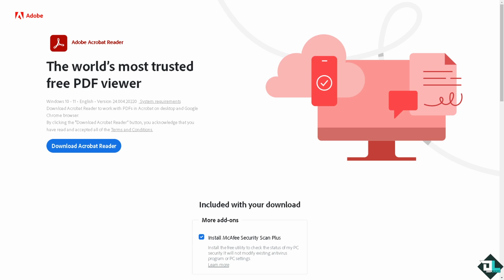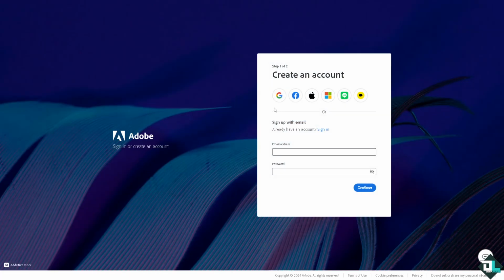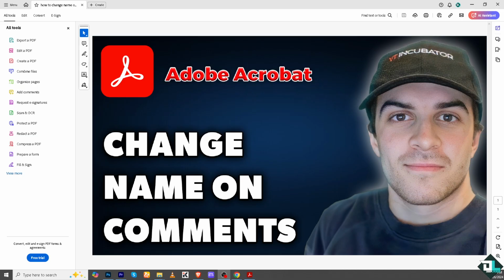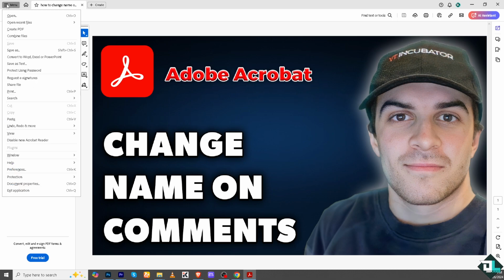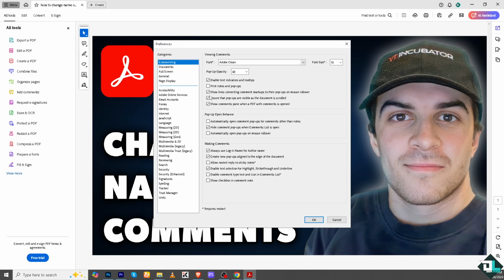How to Change Name on Adobe Acrobat Comments (Full 2024 Guide)